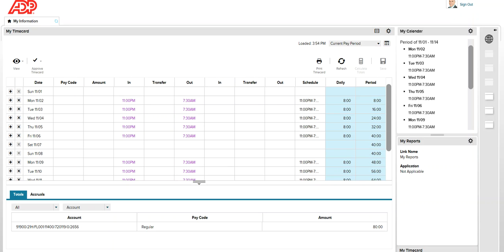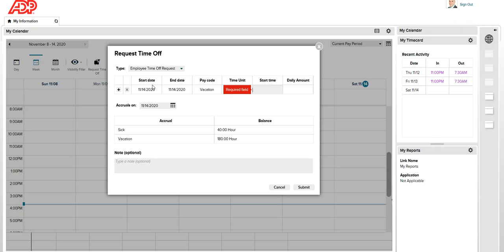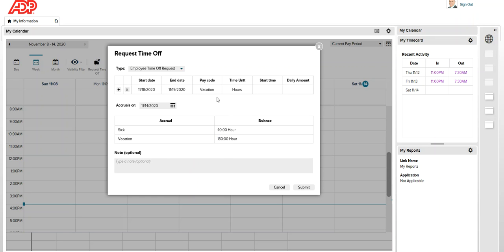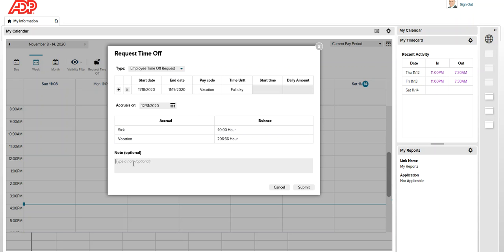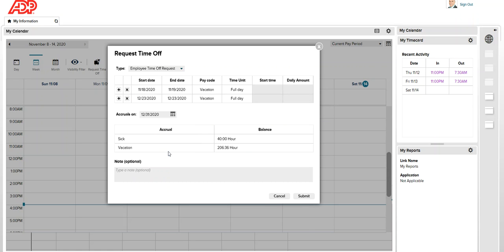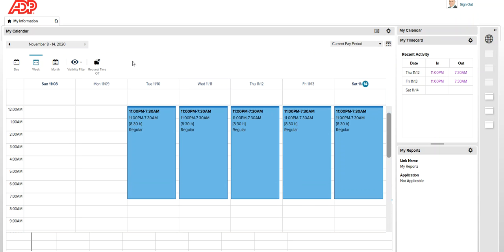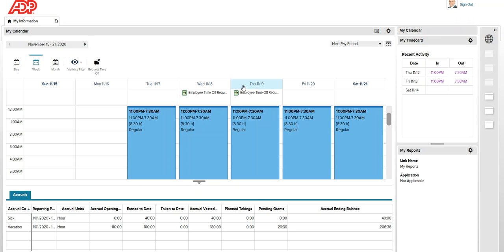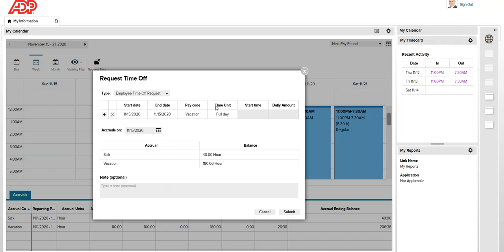Kronos Time off Request Tutorial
How to create a simple Time of request